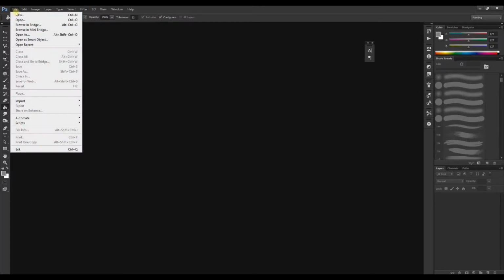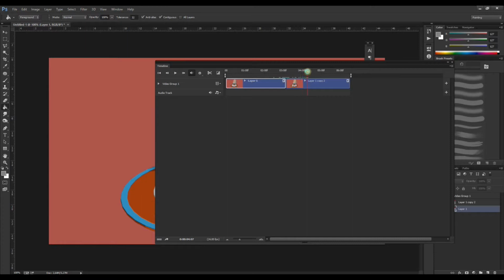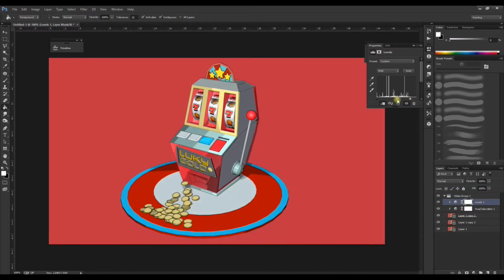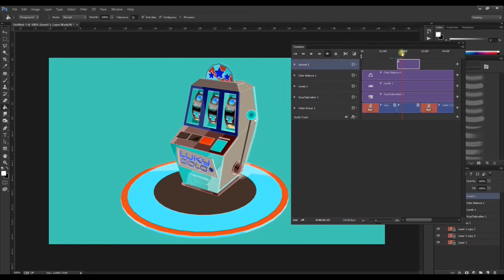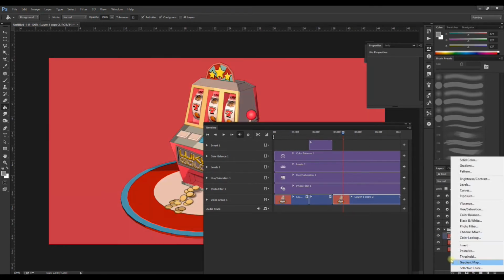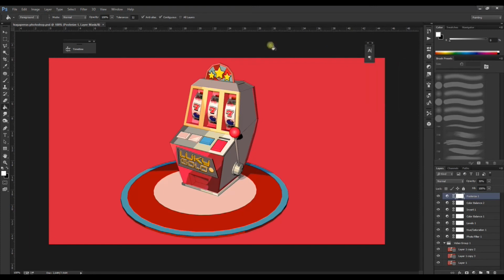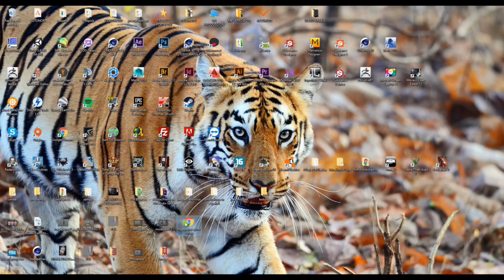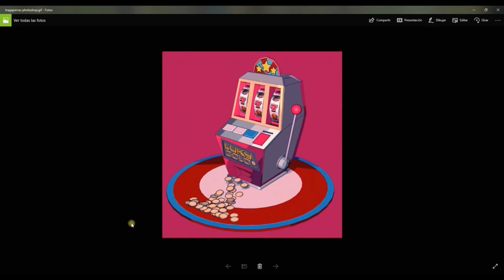05/05 GIF and Exportation — 3D Modeling: Create an Animated Gambling Machine_ENG